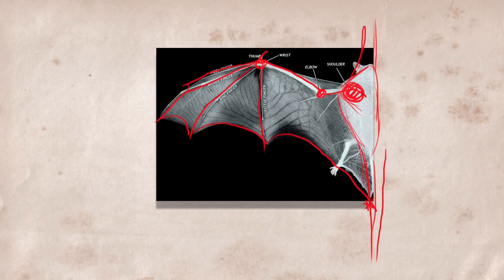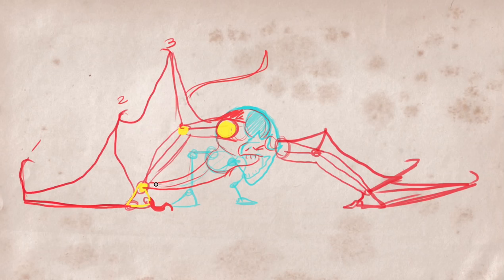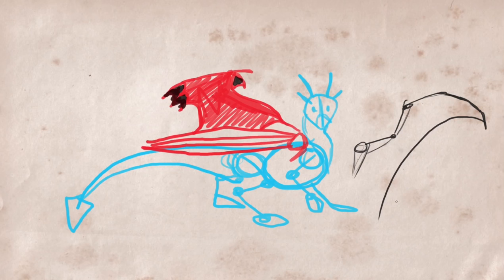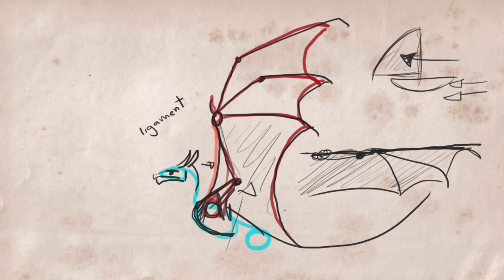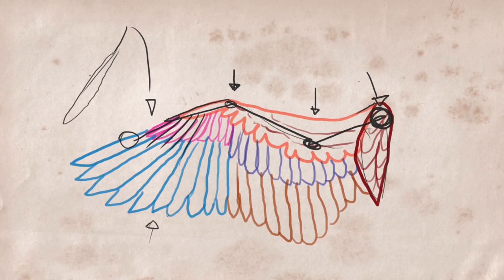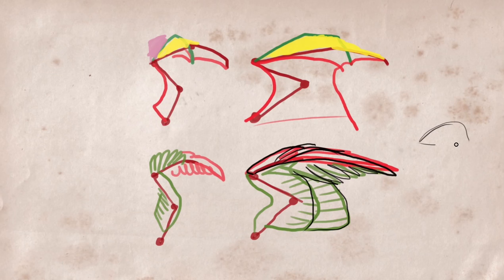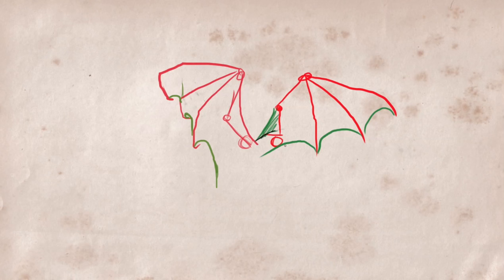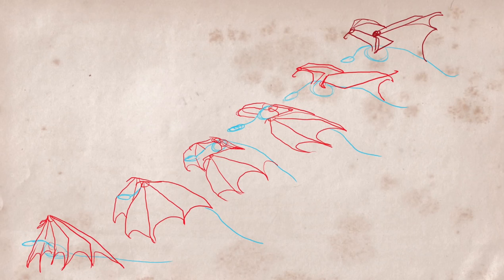HOW TO DRAW DRAGONS -Wings-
This time we will learn basic dragon wing drawing!
Music : Playground by Grandvision